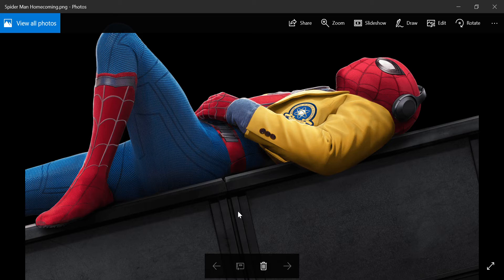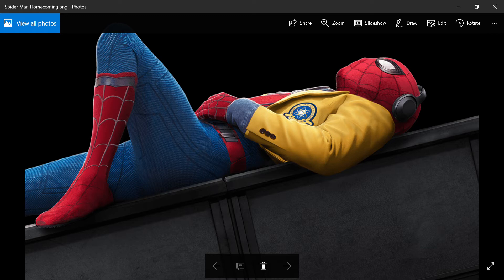Spiderman Homecoming Movie Review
Today I Review the Summer Blockbuster Movie Spiderman Homecoming